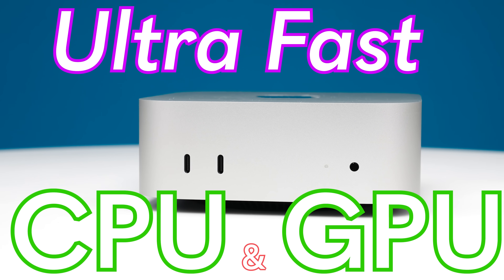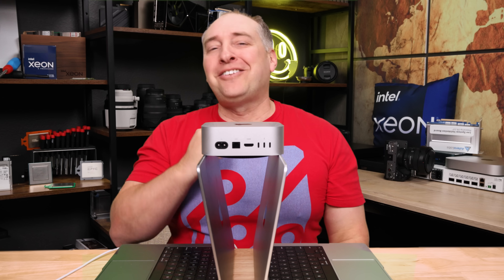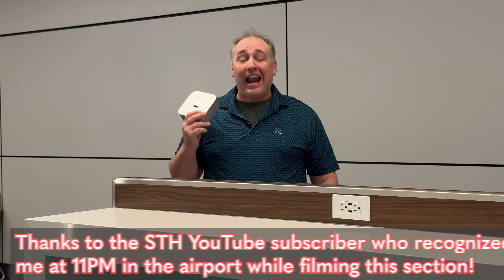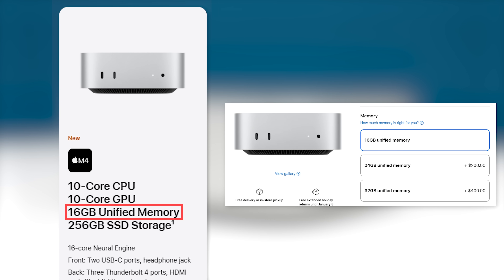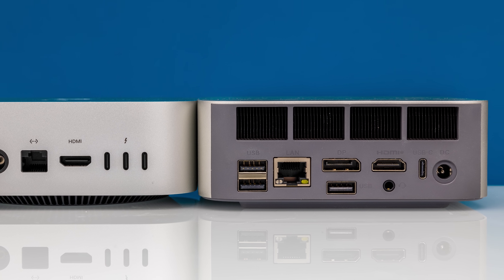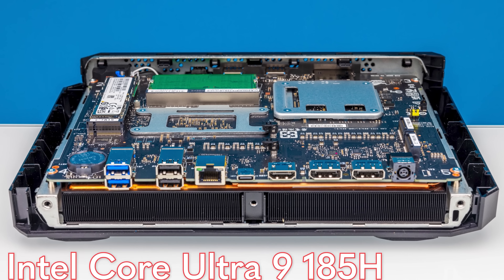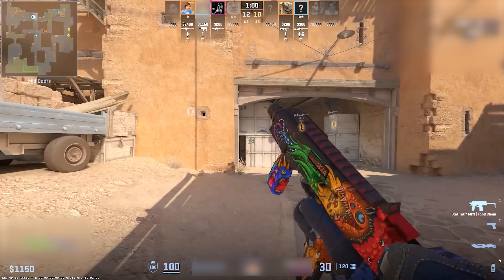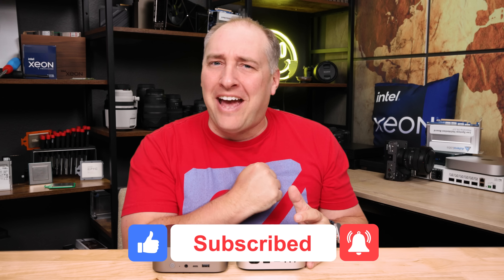Only Apple could have made this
After reviewing over 100 mini PCs, the Apple Mac Mini M4 might just be the best, with some big caveats. One thing is for sure though, Apple did a great job with its M4 generation silicon and the new, smaller Mac Mini. We also have a fun cameo for the Macbook Pro 14" M4 Max in here as well.

Become a STH YT Member and Support Us

Apple Mac Mini M4 Base
Apple Mac Mini M4 24GB/ 512GB
Apple Mac Mini M4 Pro
Apple Macbook Pro 14"
10Gbase-T Thunderbolt

Other STH Content Mentioned in this Video

Timestamps
00:00 Introduction
02:21 Apple Mac Mini M4 Hardware Overview
04:55 Apple Mac Mini M4 Chips and Options
08:05 Performance and Power Consumption
14:45 Key Lessons Learned